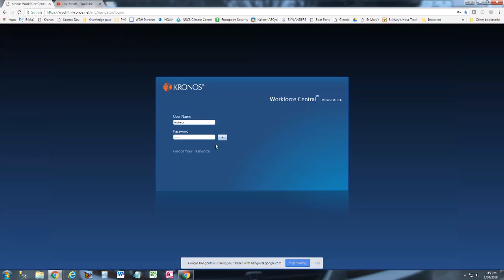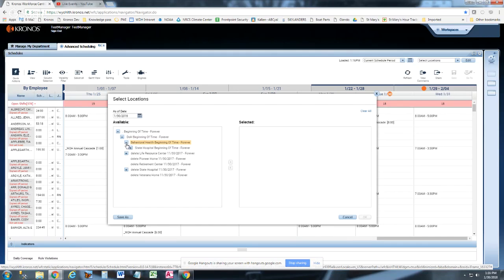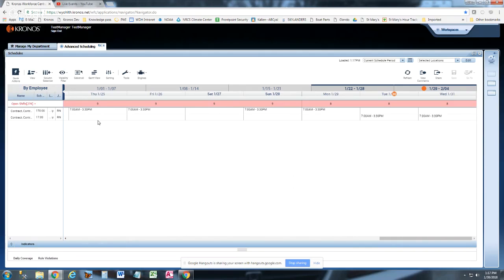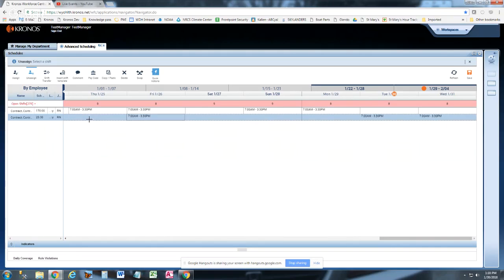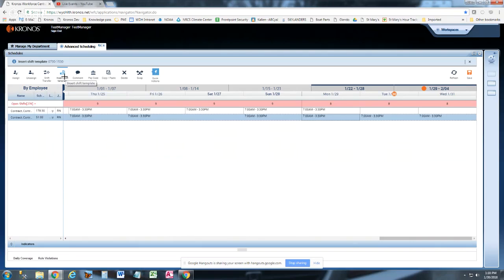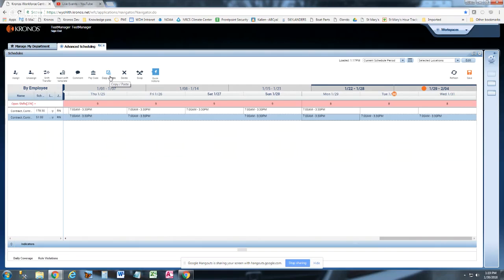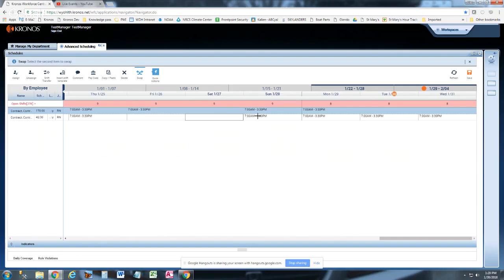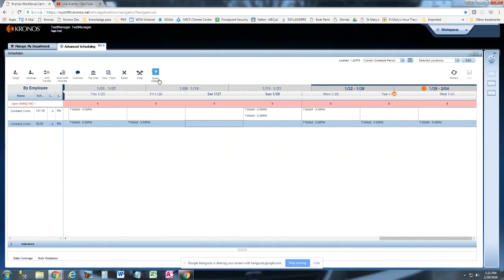WyTime 2.0 Advanced Scheduler Supervisor Modifying Shifts